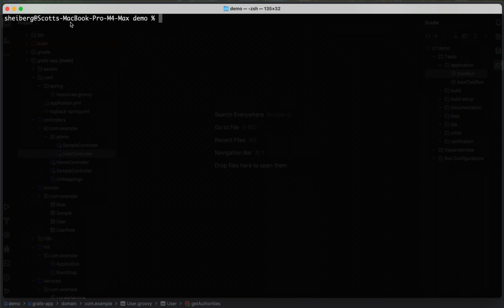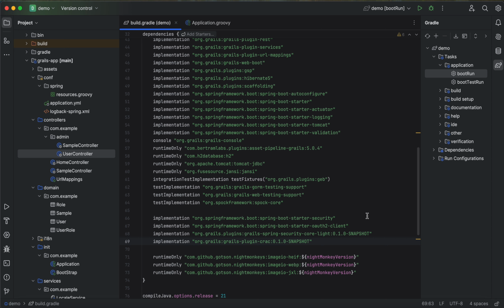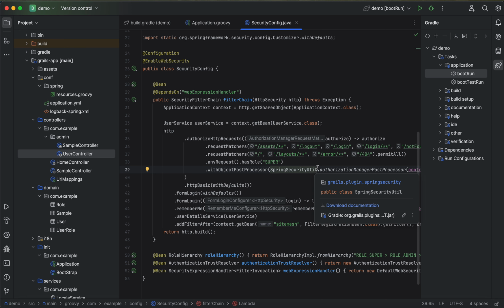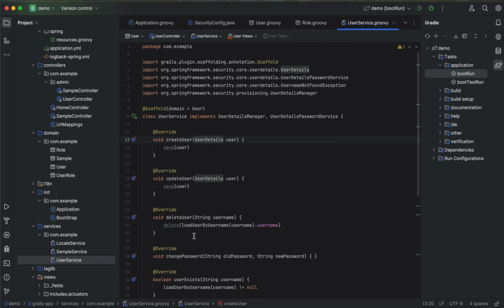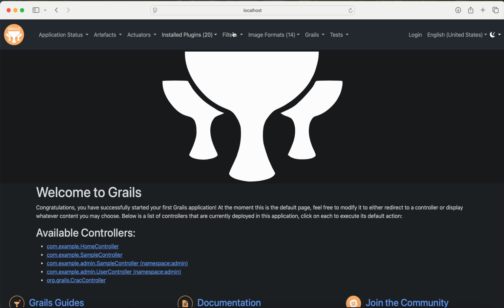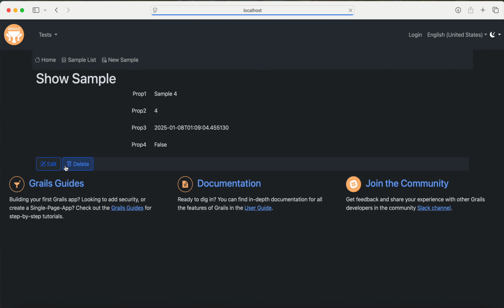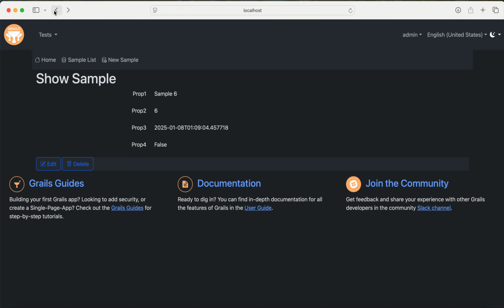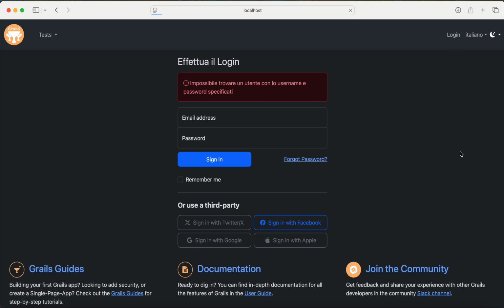Grails 7.0.0-M1 with Spring Security on CRaC running in 19 ms!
Quick demonstration on some of the things I am working on. Grails 7 on CRaC, setting up Spring Security natively (no plugin), and use of the new @Scaffold annotation